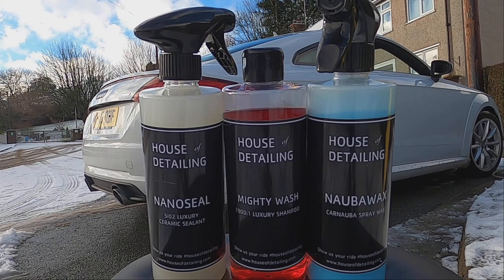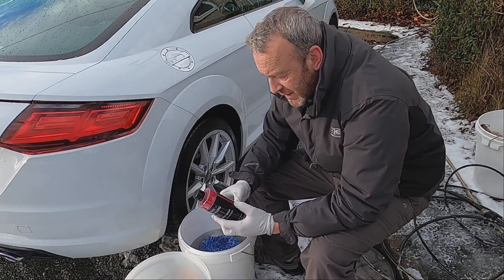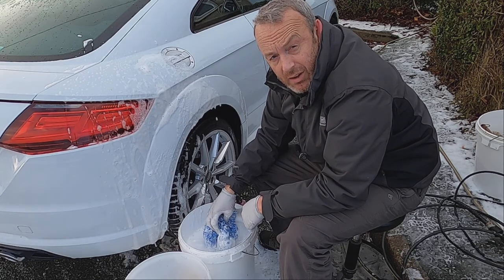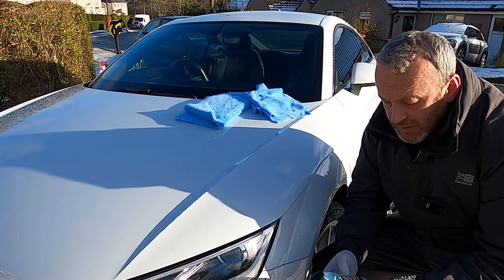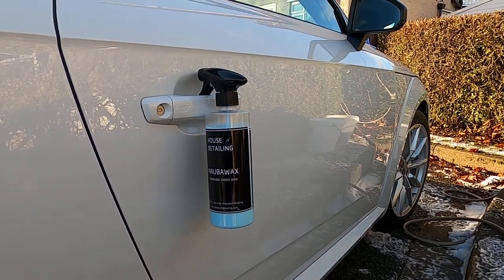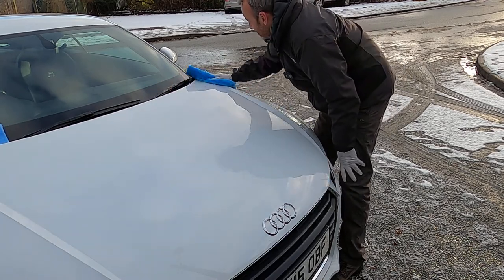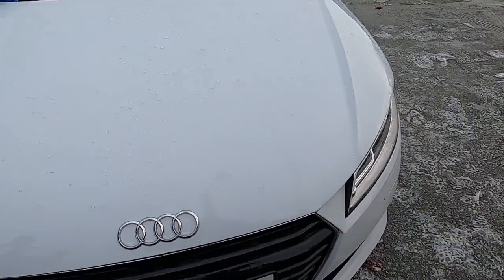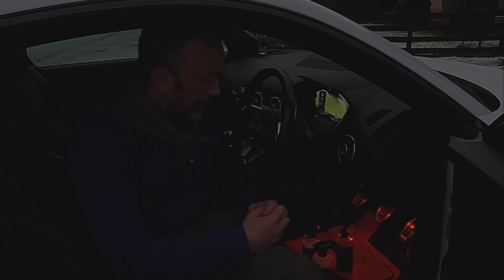The Car Boutique reviews - 3 products from detailing brand House Of Detailing.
Independent testing and review of 3 x products from car detailing brand House of Detailing.

Products tested this review: Mighty Wash Luxury Shampoo, Naubawax Carnauba Spray Wax and Nanoseal Si02 Luxury Ceramic Sealant.

A few issues with the audio but hopefully it wont spoil the video.

Cheers.